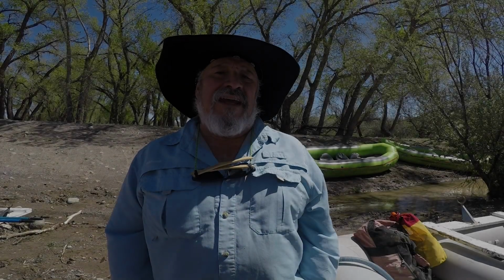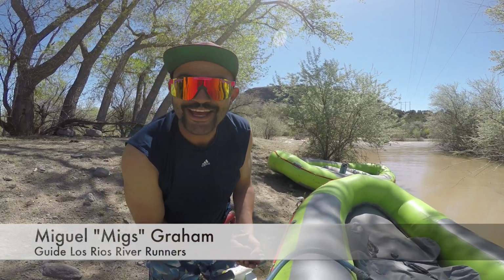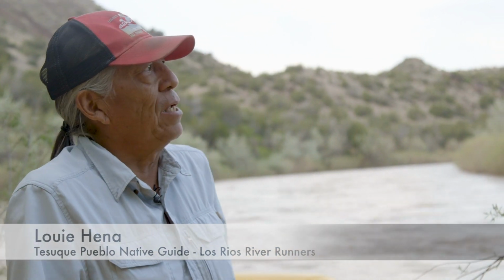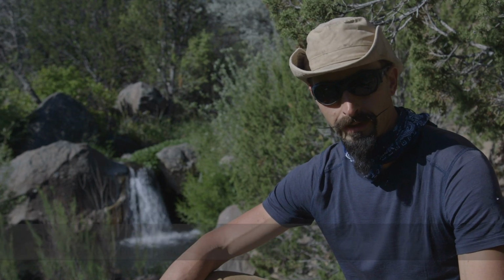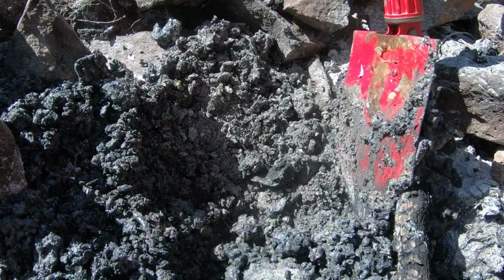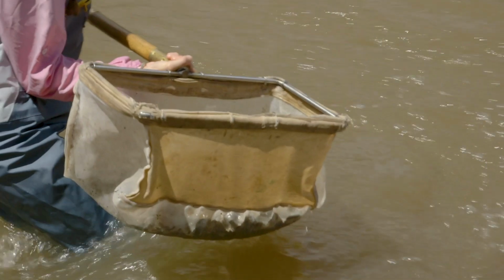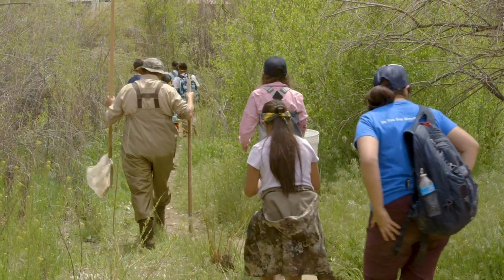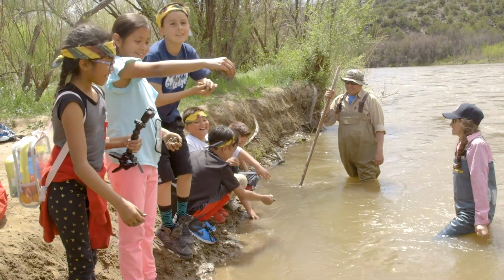White Rock Canyon - Rio Grande Water Stories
Los Rios River Runners takes the UNM Taos Digital Media Arts on a overnight adventure through White Rock Canyon in the Rio Grande Del Norte.